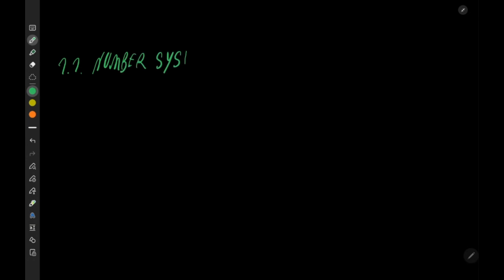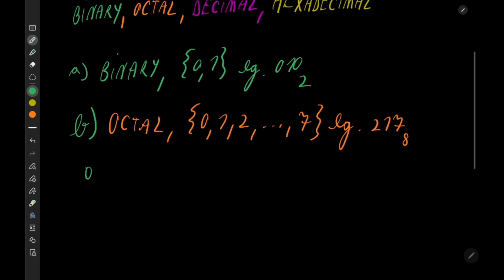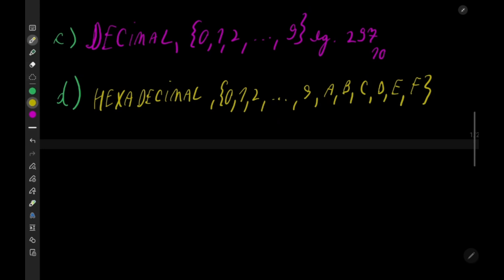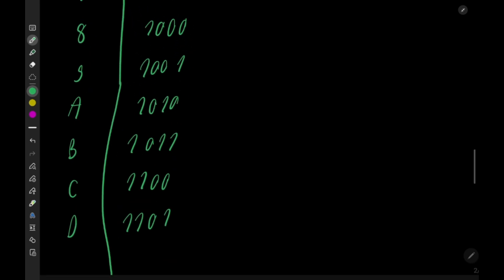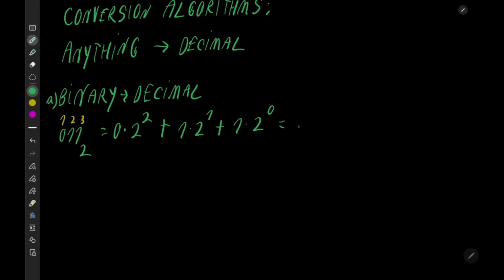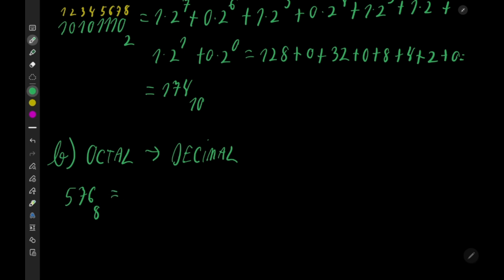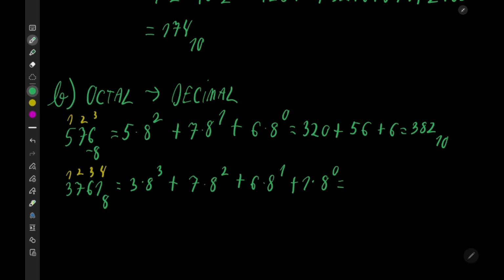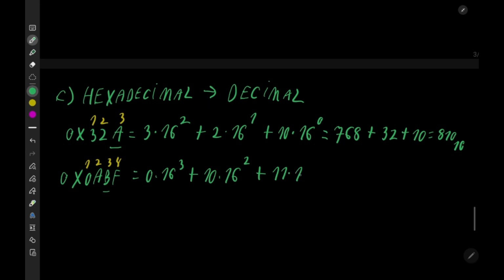Number Systems Binary, Octal, Decimal, Hexadecimal Representation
This is my first official video. Ik, a bit basic, but we need to start with the basics to understand deeper concepts, especially more interesting exercises related to DFAs when we officially get to them (am excited, Automata Theory is my favourite of them all)